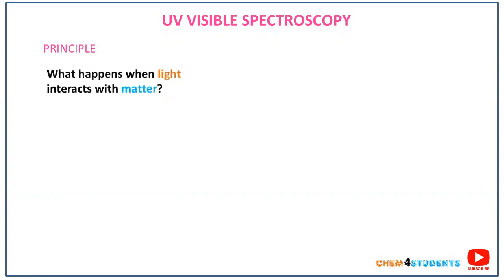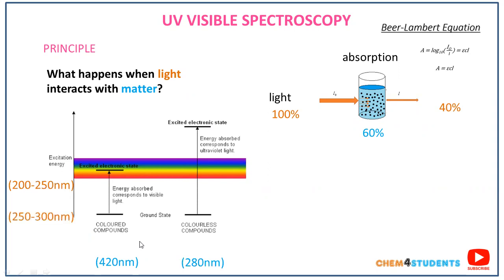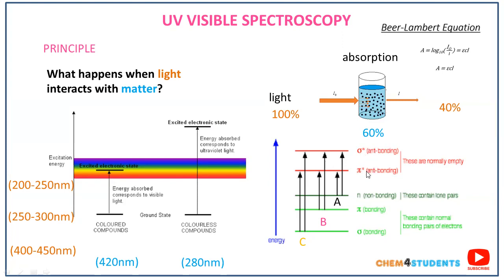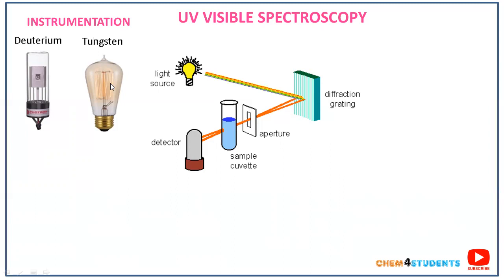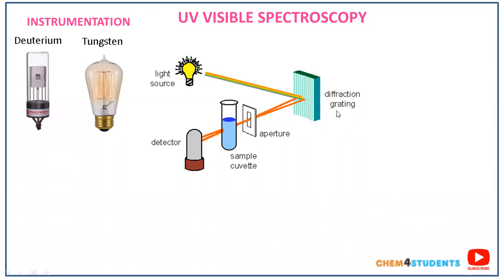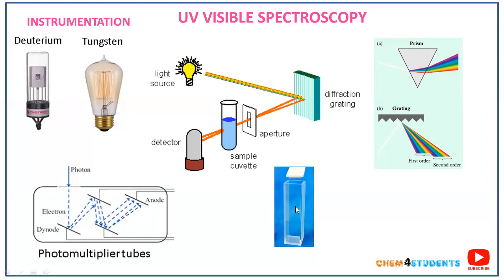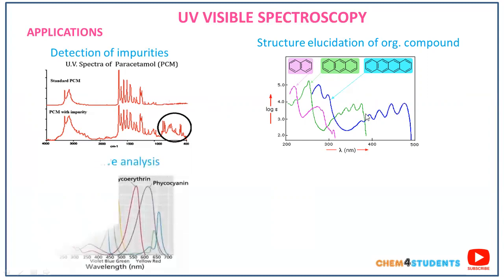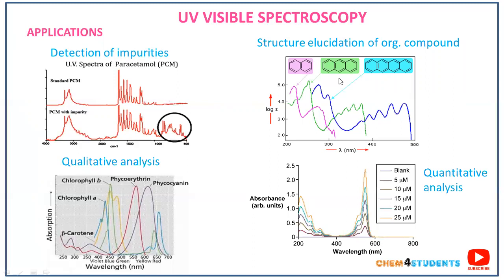UV Visible spectroscopy : Basics explained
This video explains the basics of UV Visible spectroscopy by a simple explanation for a better understanding of the concept.

UV Visible spectroscopy, UV Visible spectroscopy principle, UV Visible spectroscopy instrumentation, UV Visible spectroscopy applications, UV Visible spectroscopy electronic transitions, UV Visible spectroscopy beer-lambert law, UV Visible spectroscopy experiment, UV Visible spectroscopy practical problems, UV Visible spectroscopy explained, UV Visible spectroscopy in English.

Here you can get answers to 3 important questions
Q1. How exactly absorption takes place in sample solution?
Q2. How can we capture sample absorption by various instrumental components?
Q3. How does the absorption spectrum help for a sample to be analyzed?

You can watch many informative videos from my channel.